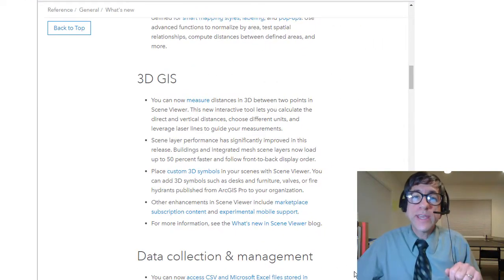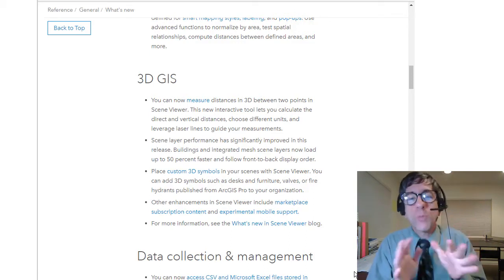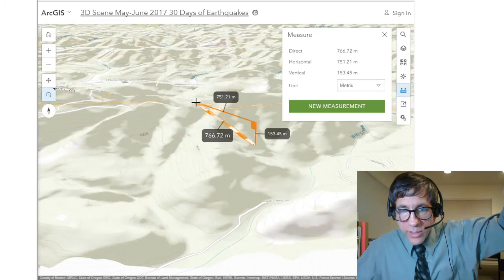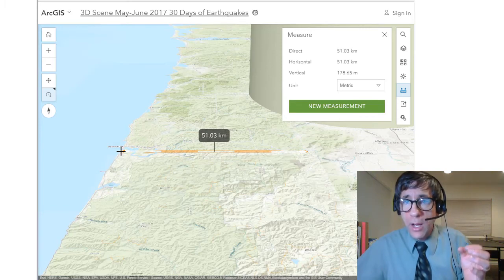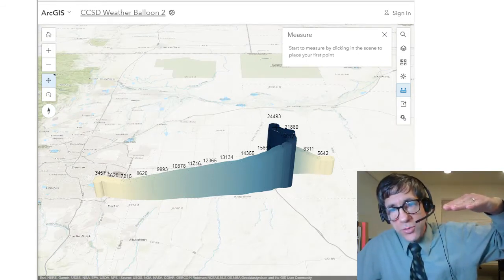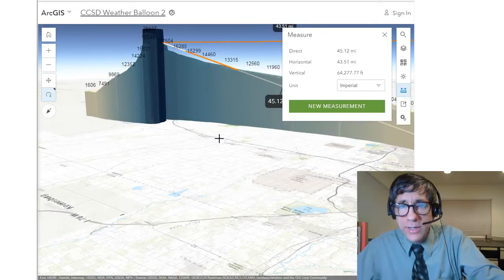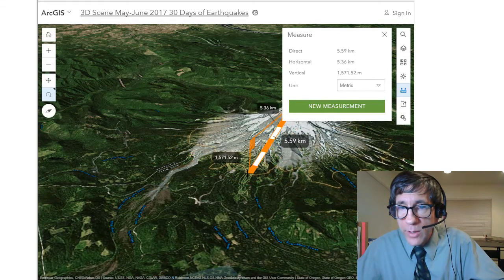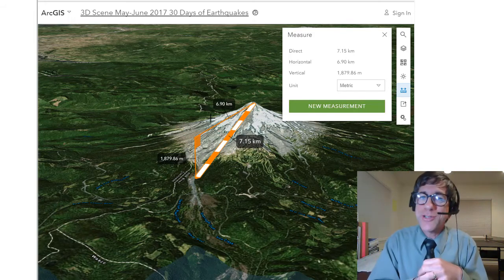Teaching with the new 3D scene measurement tools in ArcGIS Online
Teaching with the new 3D scene measurement tools in ArcGIS Online.  These tools give you the ability to measure vertical and horizontal distances as separate components!  Wonderful to be able to teach a variety of topics at many different scales, including siting a ski area or a rail line or powerline poles, examining landslides, volcanoes; looking at slope and aspect and vegetation cover, and so much more.